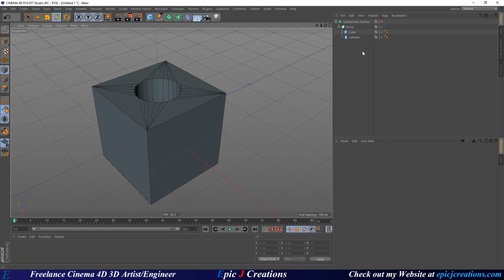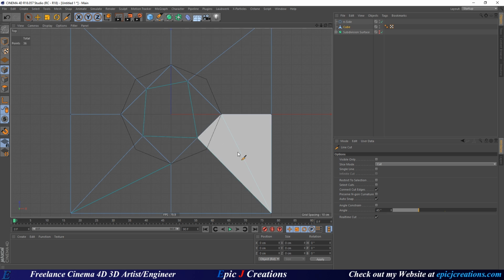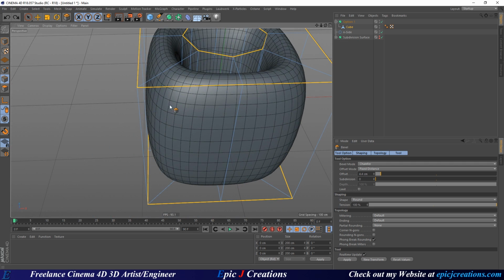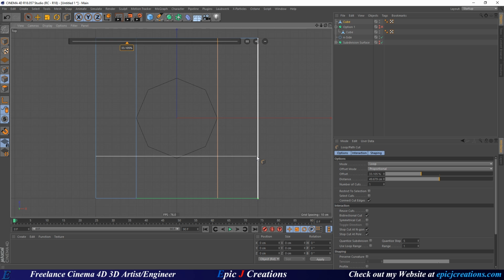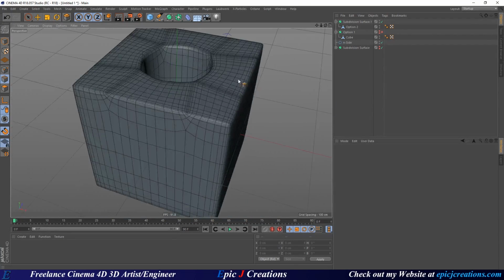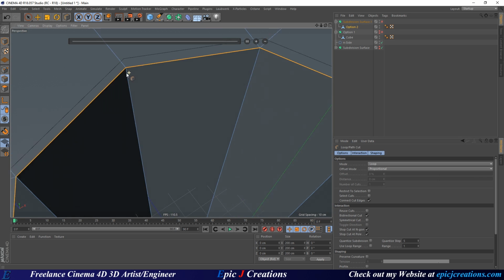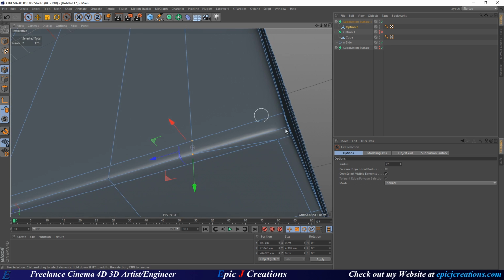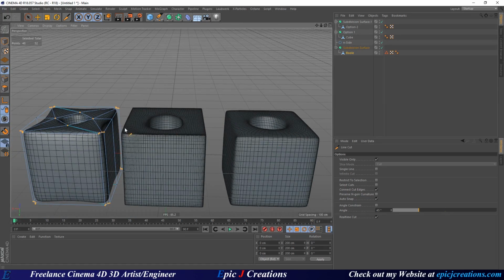Modeling A Perfect Hole With Out a "Boole" in C4D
In this video I show how to model a perfect whole in an object with out using any Boole's or automated modeling modeling tools.

Link to my YouTube page, where you can leave a donation if you feel its worth it :).

Link to Jeongseok's light bulb modeling video. Big thanks to this guy :)!